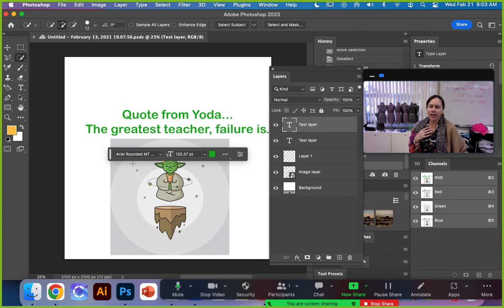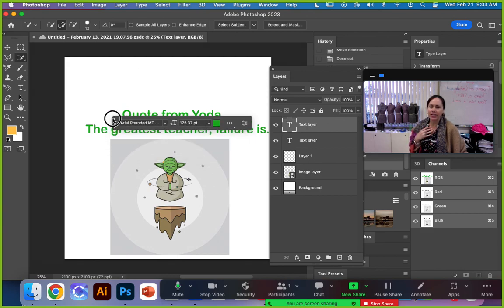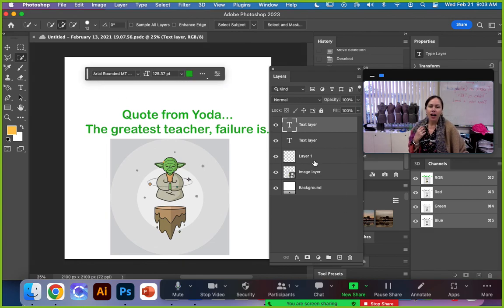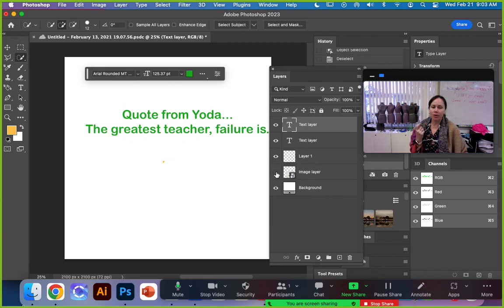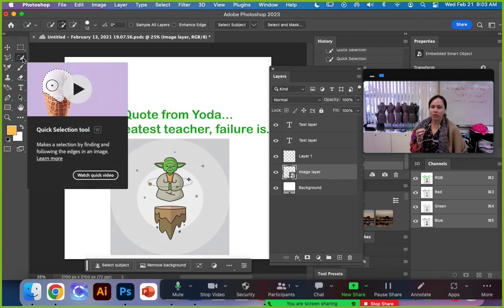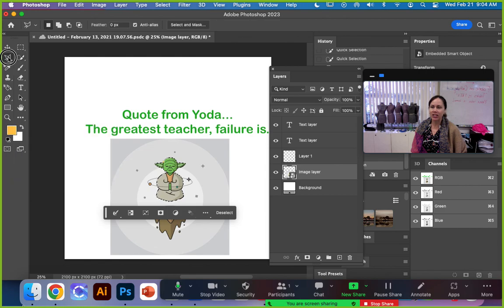Photoshop Selection Tool Updates